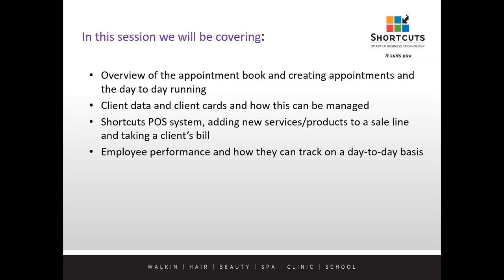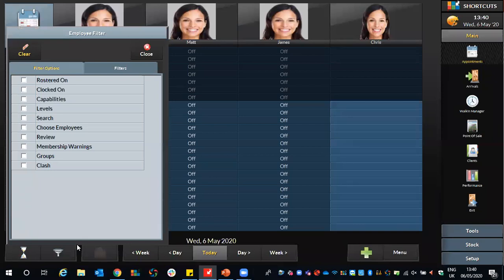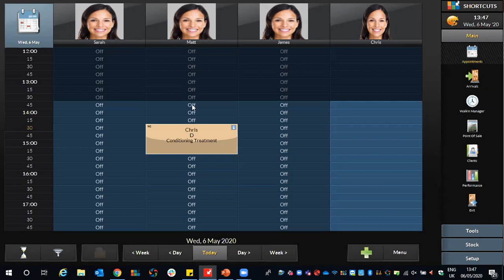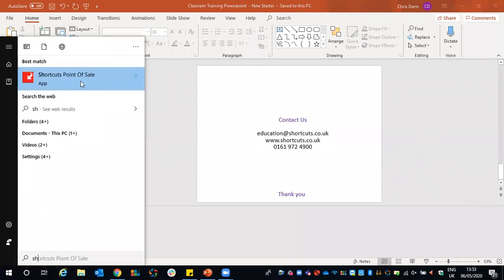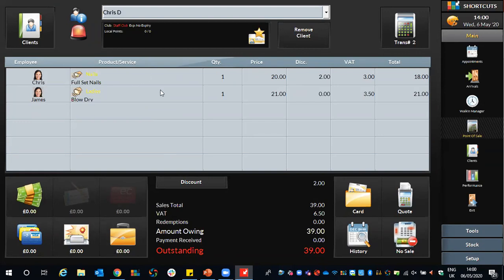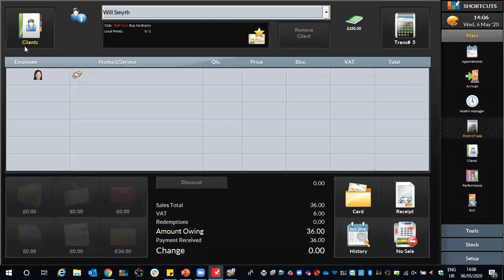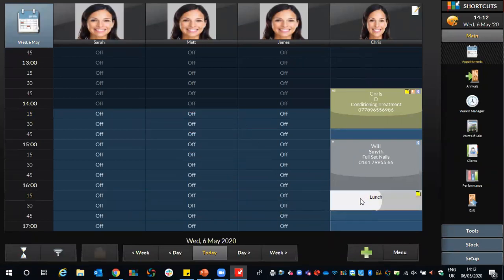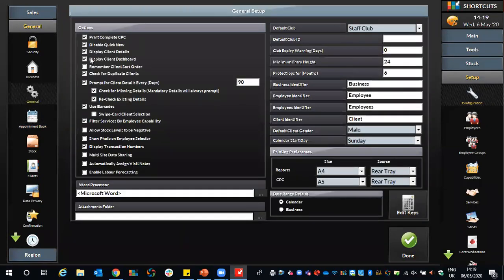Shortcuts Software UK New Starter and Refresher Classroom Session